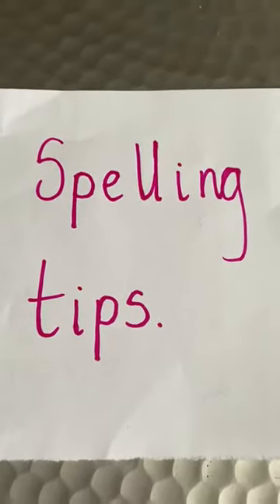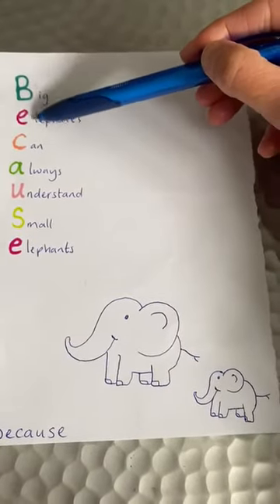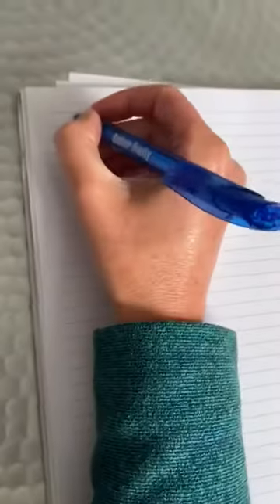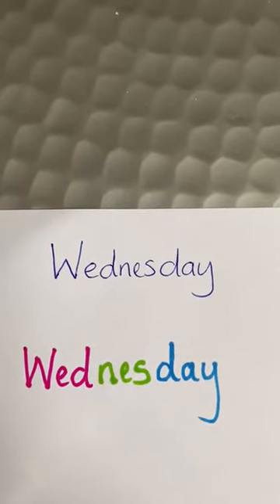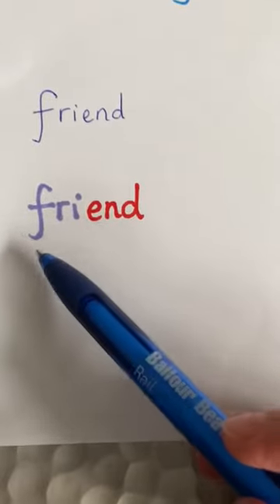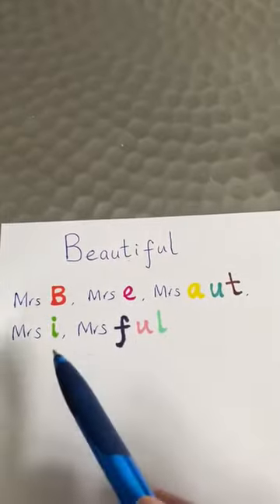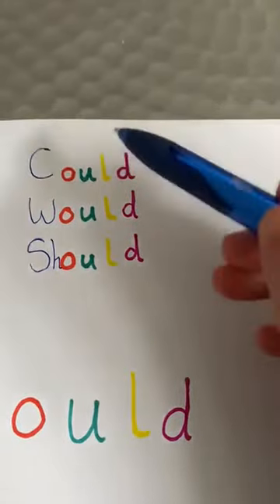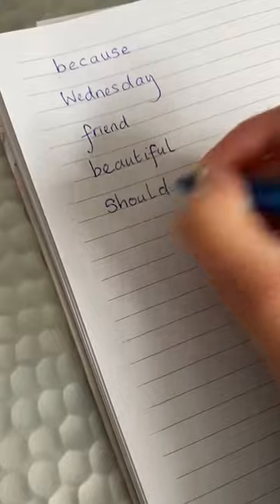Spelling tips part 2